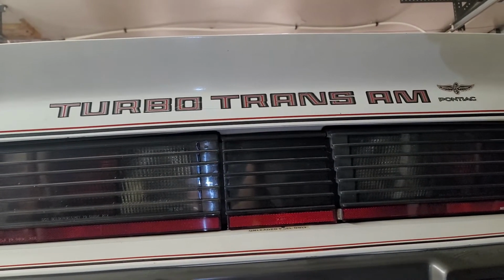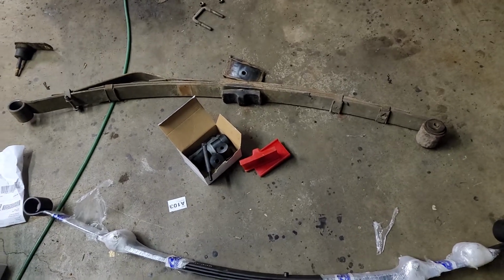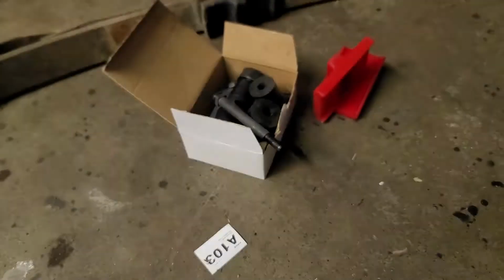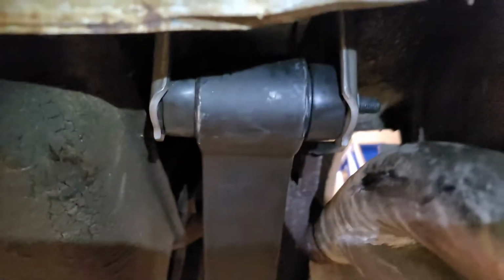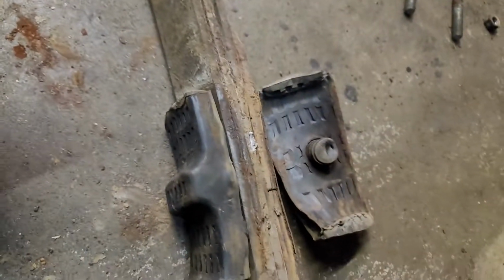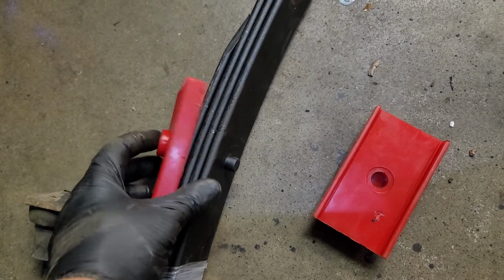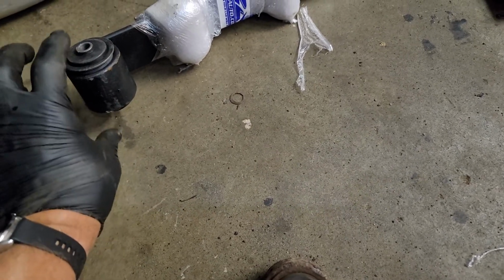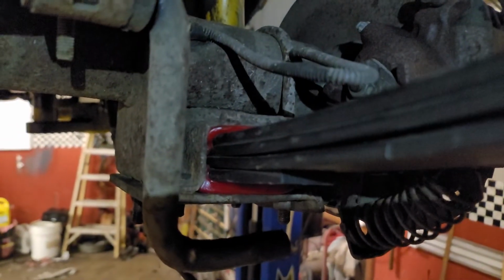Trans Am and Camaro leaf spring installation 70-81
installing leaf springs and shackles on a 1980 trans am.   good install for Pontiacs and Chevrolet f bodys.